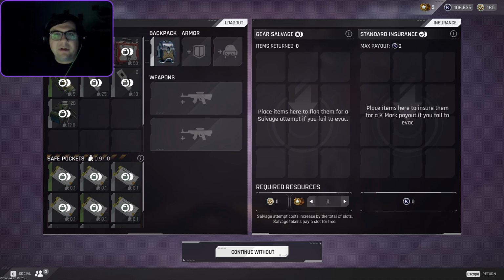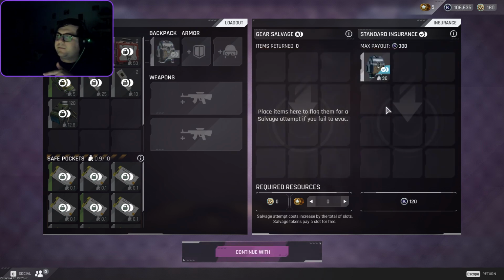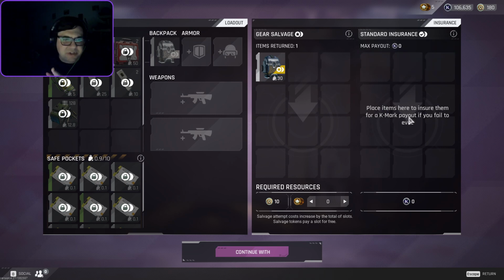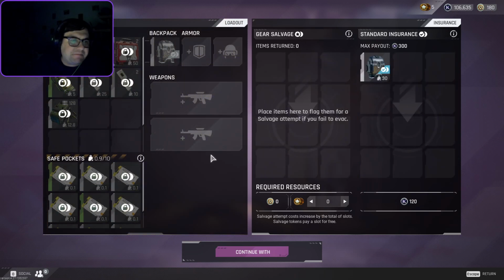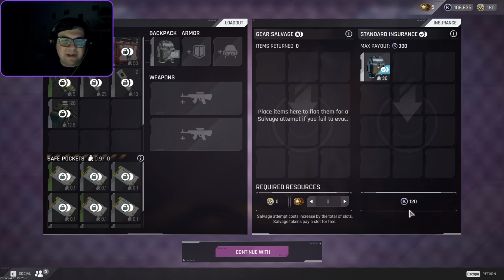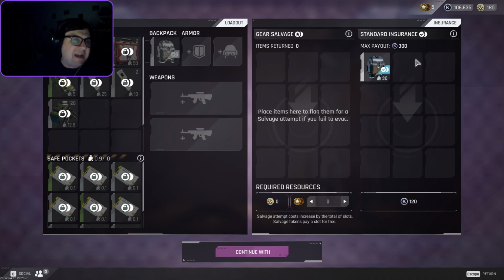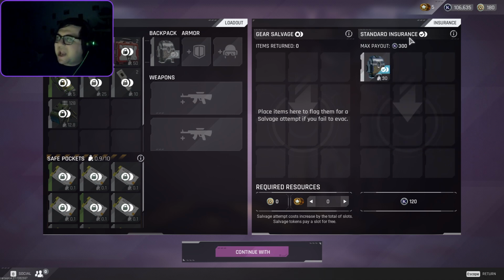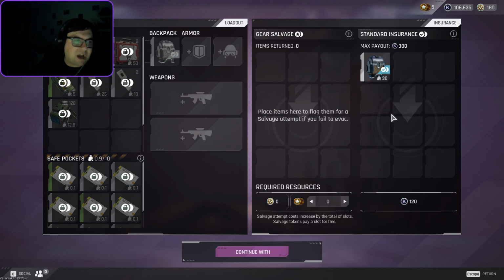The Cycle: Frontier--Why you should always insure!! Insurance Guide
00:00 Intro
00:19 Standard Insurance
1:00 Gear Salvage
1:40 Why/When Use Gear Salvage
2:32 why use Standard Insurance all the time